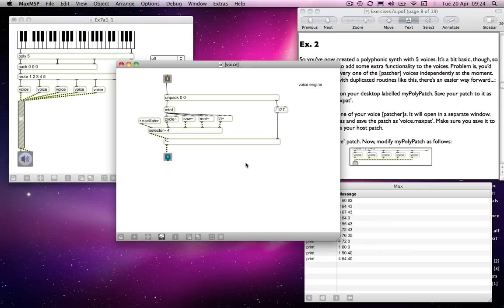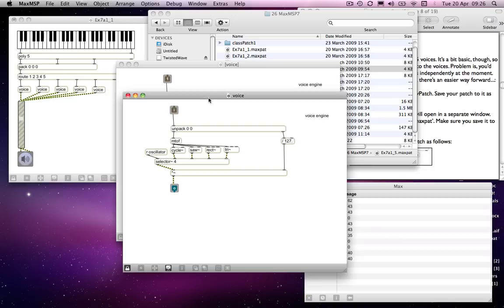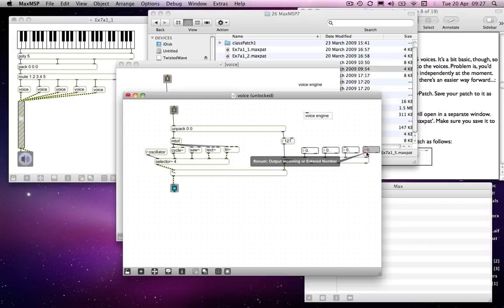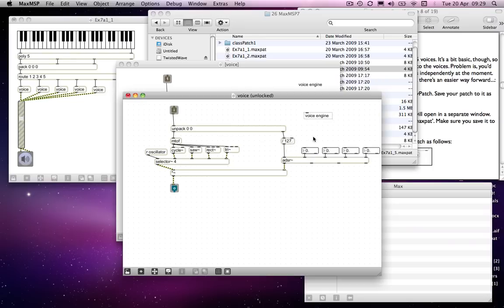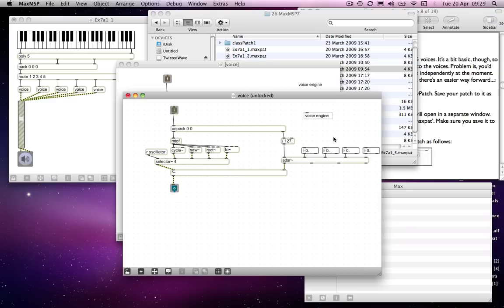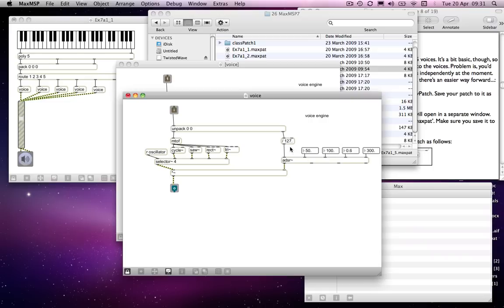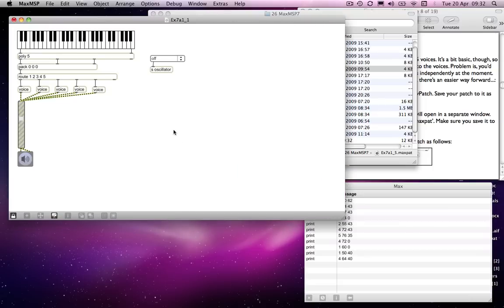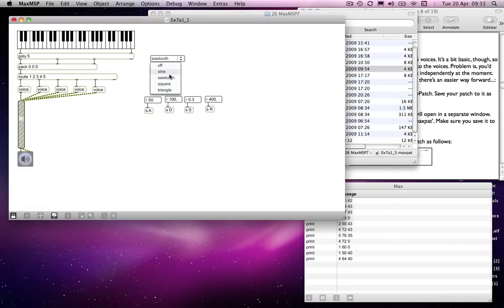Max MSP Tutorial 07a4: Polyphony using [poly] & abstractions [4]